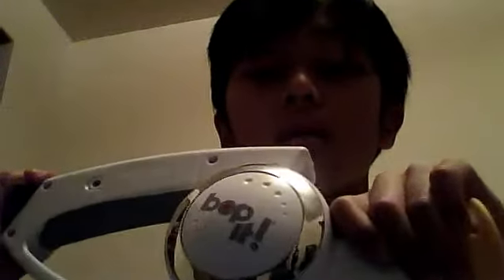bop it!elicob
all new bop it! this time with a shout it!